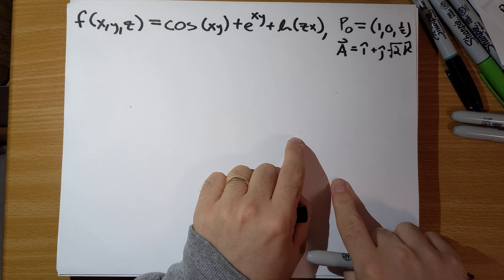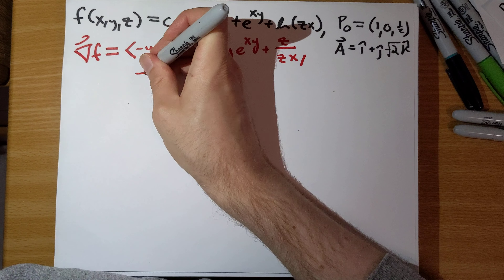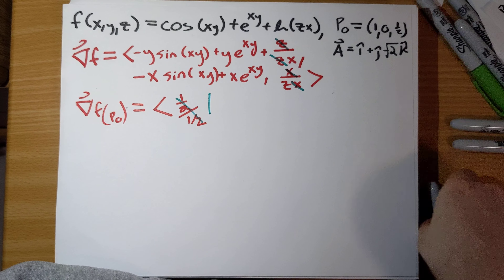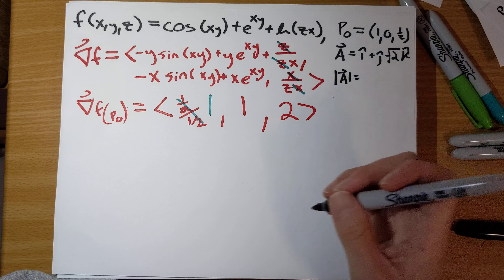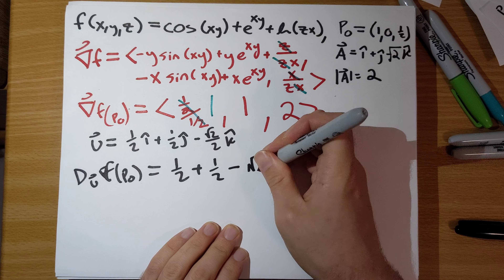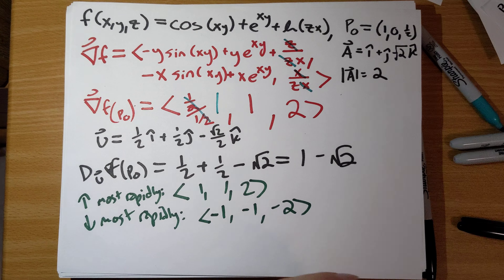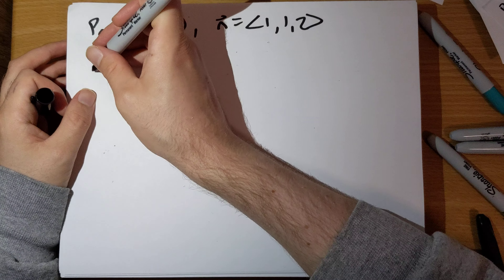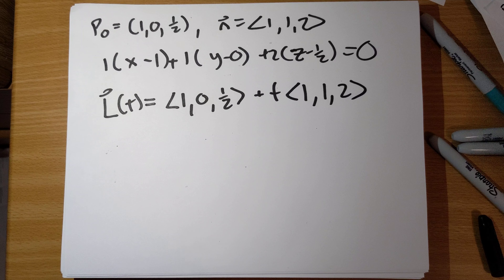251 test 2 review: #41